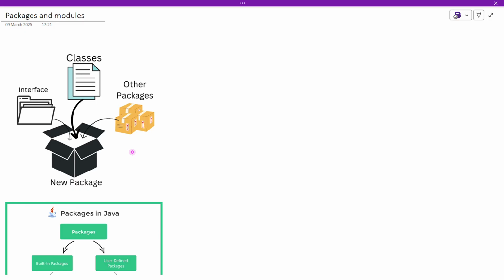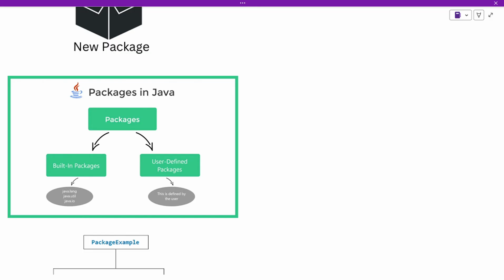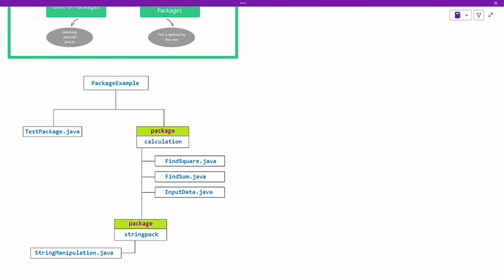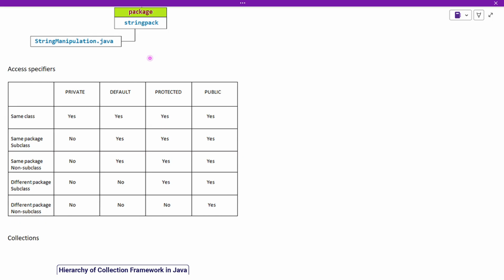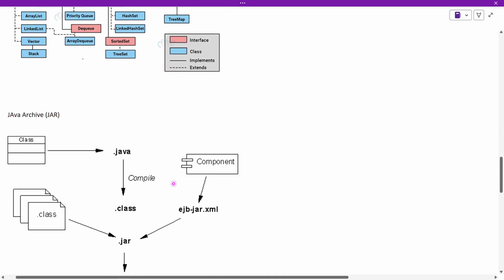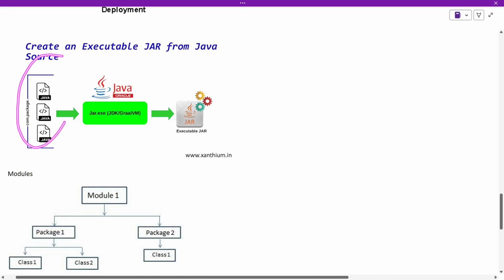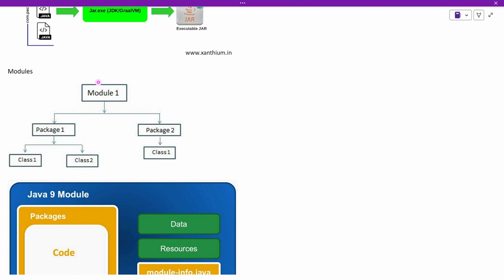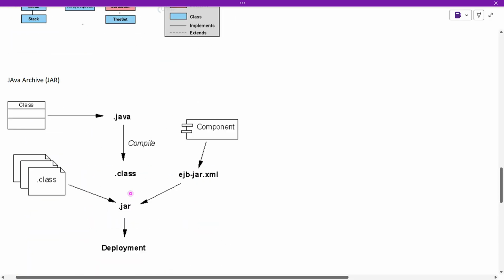Packages and modules